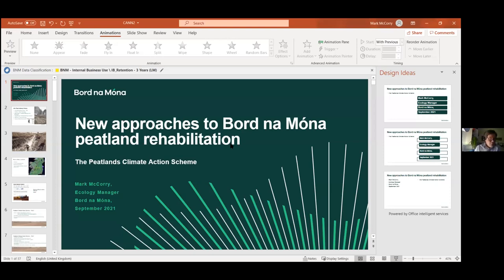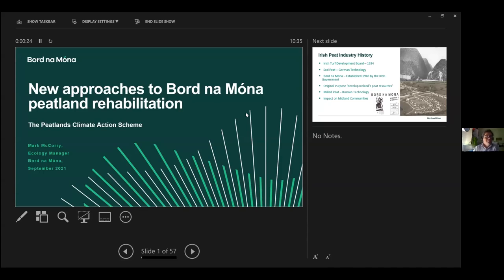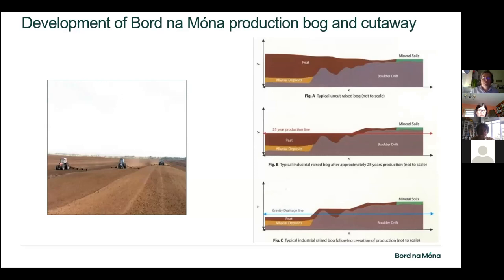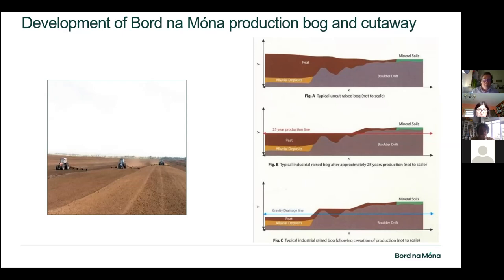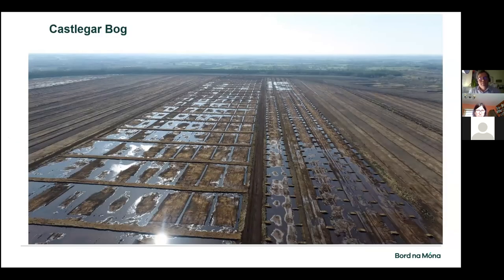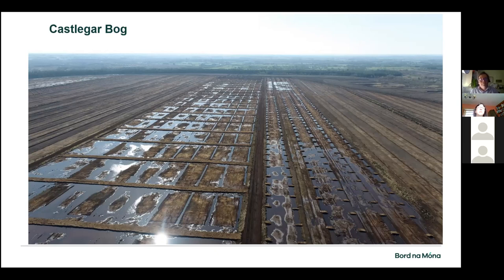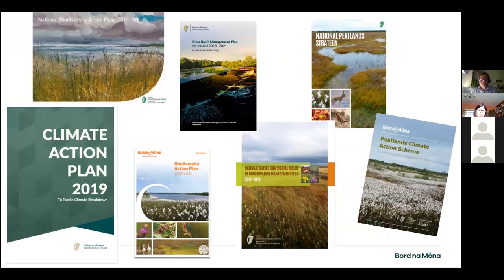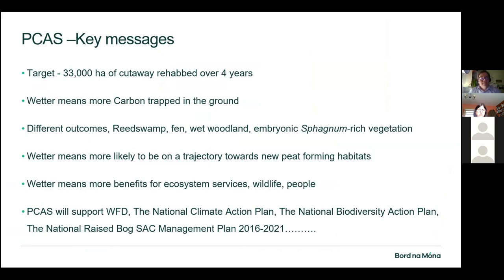Bord na Móna tea break talk Recording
Recording of Zoom session with Mark McCorry, Head of the ecology section of Bord Na Móna. this tea break talk gives an inside view of the environmental constraints of rehabilitation versus restoration in the context of Bord na Mona’s cutaway bogs, examines the progress made and talks through the highs and lows of previous rehab projects looking at new techniques being applied.